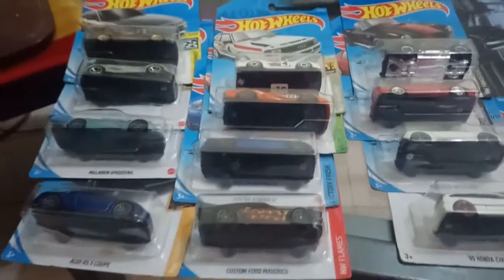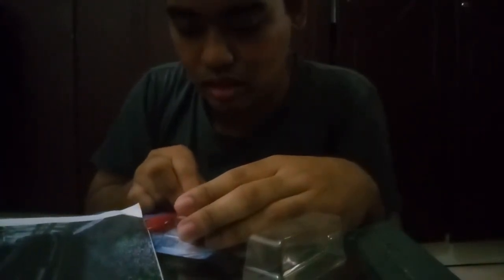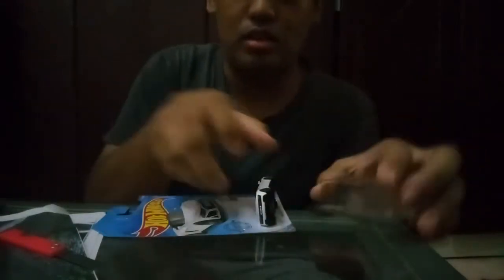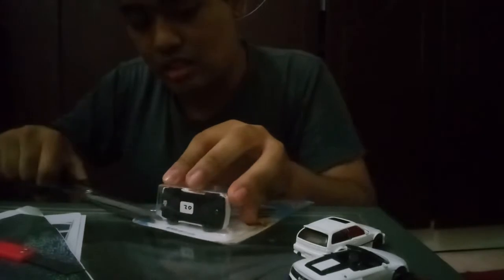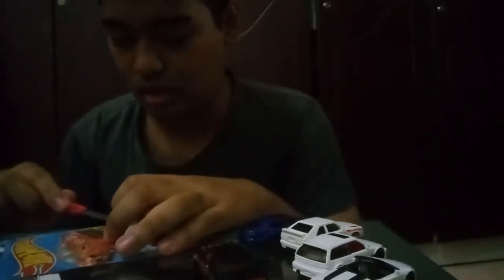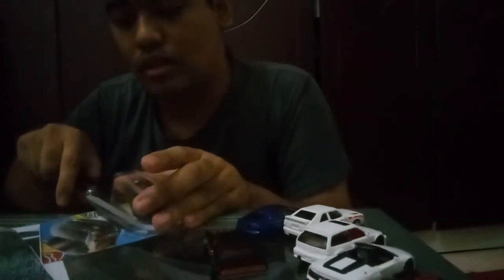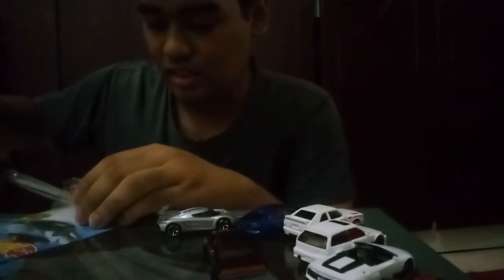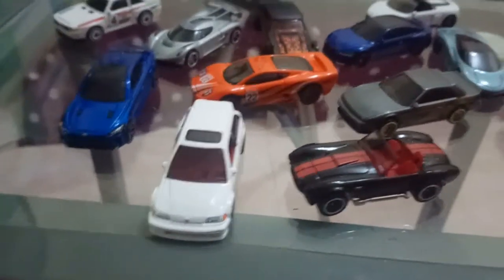Unboxing Hotwheels 2020 line up except the Civic (that on is old line up)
it took that look for me to bought a lot of Hotwheels. That kids and adults hobby. Collecting Hotwheels until today.

Outro:
Artist : Sayaka Kanda
Anime : Sword Art Online Ordinal Scale
Song : Longing
Credits to Sayaka Kanda and Sony Entertainment Japan